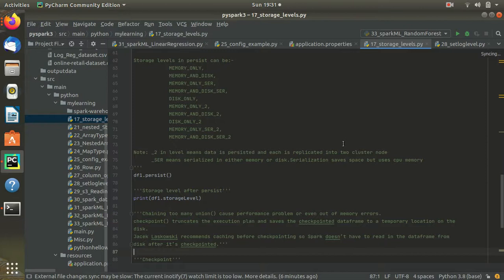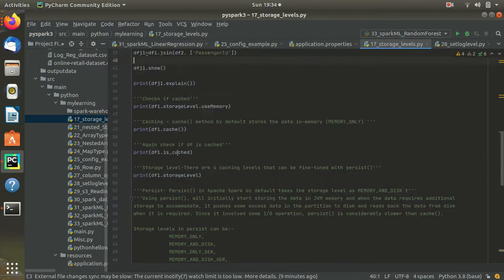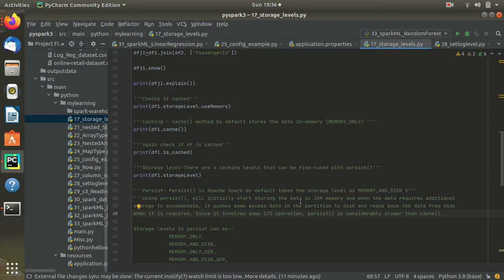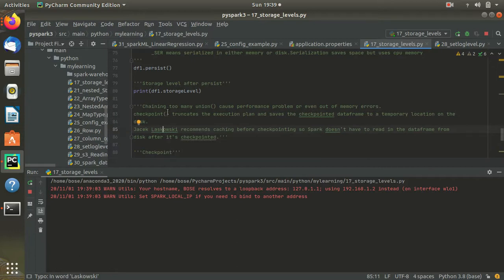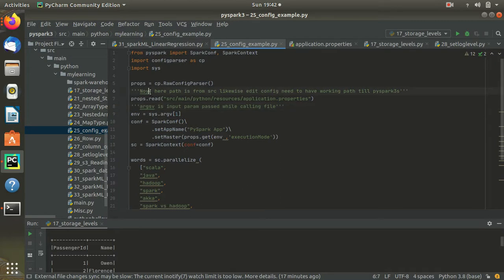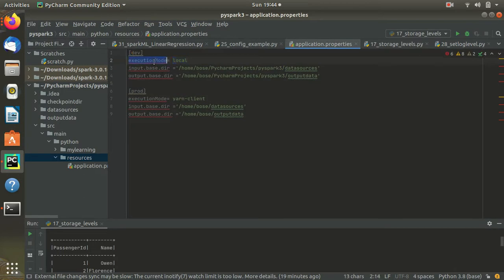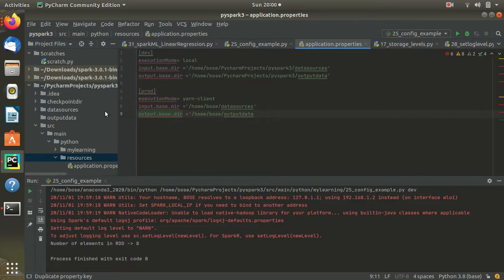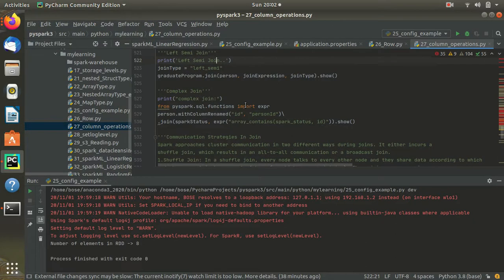Video9:spark configuration storage level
Spark Storage Level and Spark Application Config (as is used in real world projects).